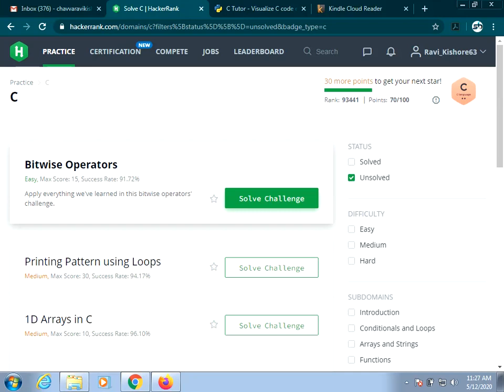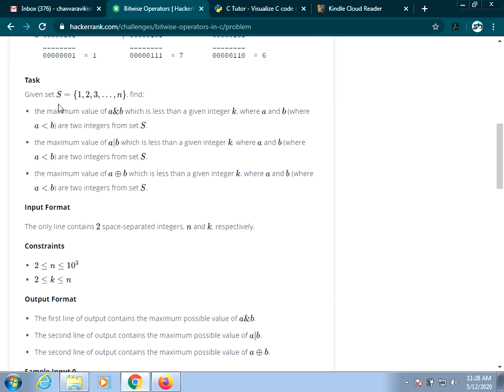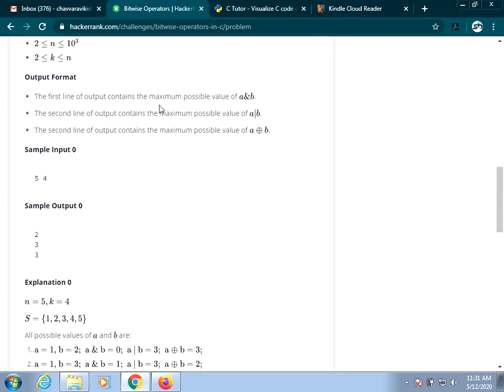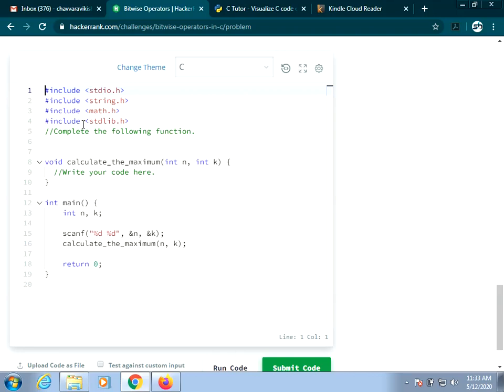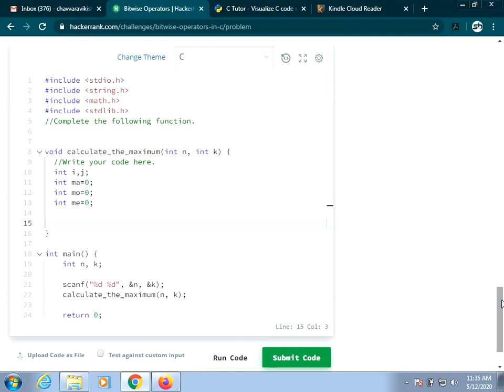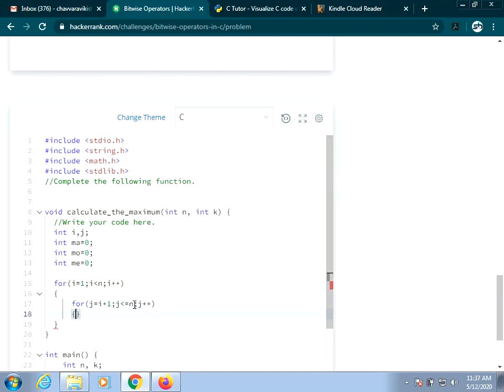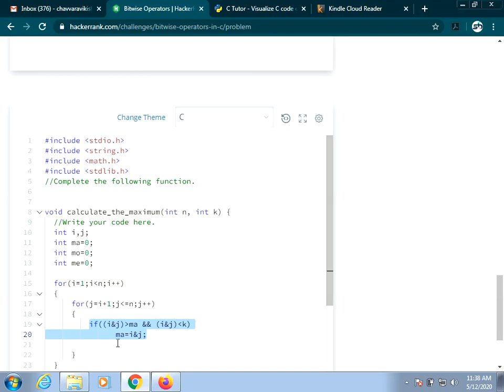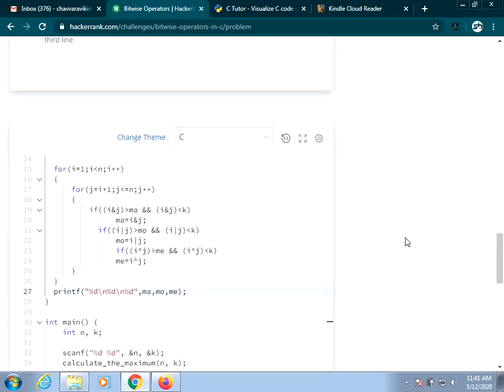CHALLENGE 9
Programming and Problem Solving using C
HackerRank Challenges